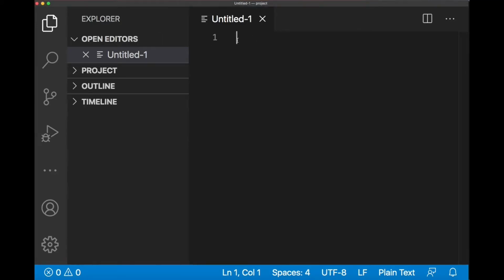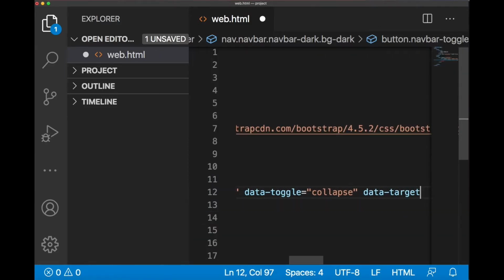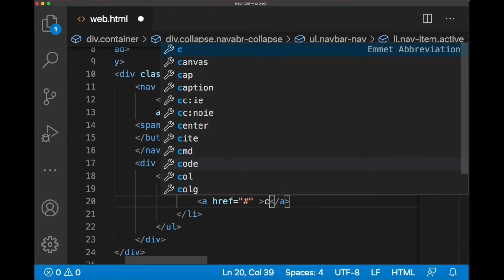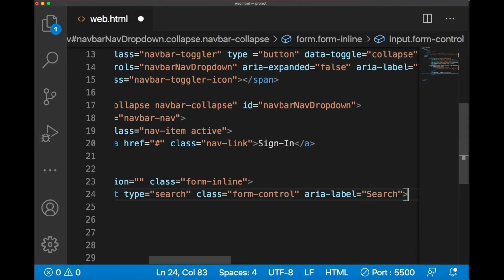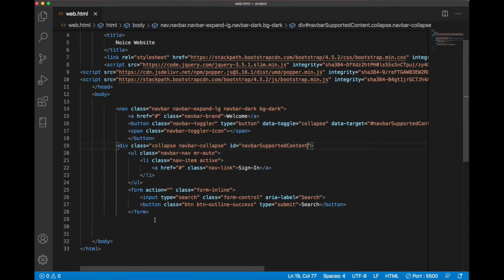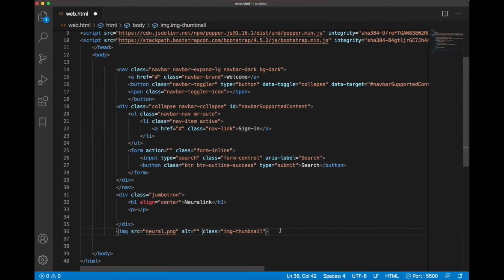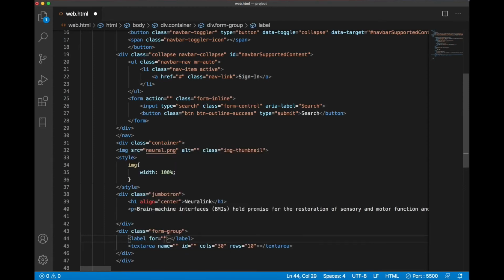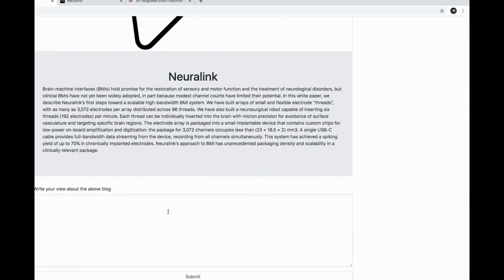Building a bogging website in 10 minutes|Using Bootstrap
In this video I tried to build a blogging website using bootstrap.